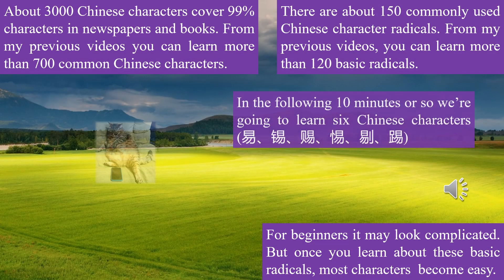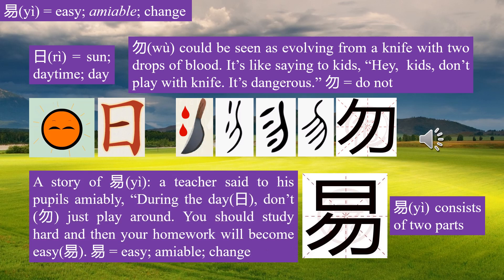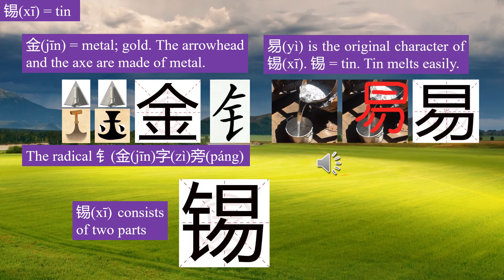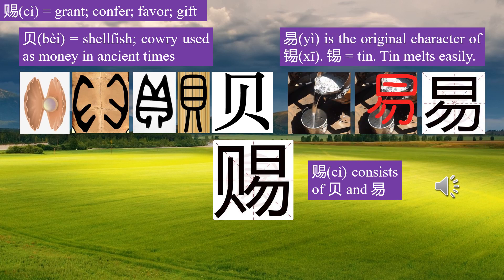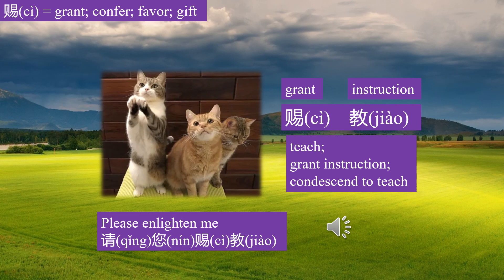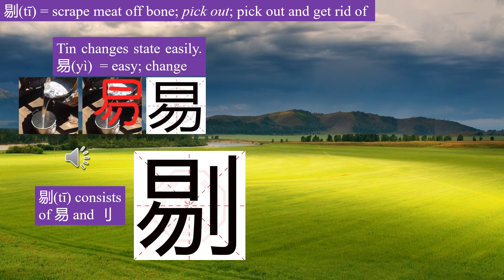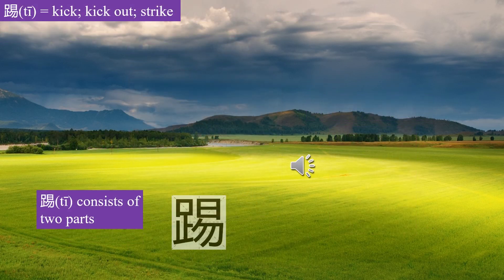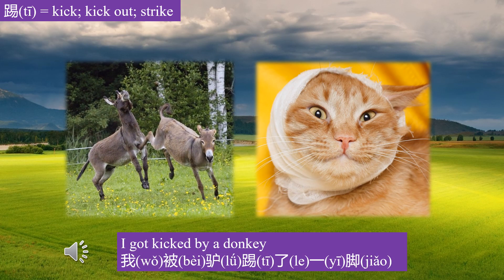Learning Chinese vividly -- Stories about Chinese characters 78（易、锡、赐、惕、剔、踢）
If you encounter Chinese language for the first time, you may feel puzzled.

My purpose of explaining the evolution of characters is to help memorize characters and their meanings. For some characters it’s difficult to see connections with their origins, I’ve been trying to give plausible associations of characters with their meanings. Some associations might be far-fetched.

If you can easily memorize some characters, don’t bother to get to know the evolutions, just like you don’t have to learn roots and affixes in English to memorize English words. But Chinese (character) radicals, like roots and affixes, do help a lot in learning languages.

Chinese language is very concise.

Each Chinese character pronounces one syllable, and each character has meanings.
Chinese primary school pupils can easily learn 3000 characters, which cover 99 percent of Chinese characters in newspapers and books.

Chinese is 30% faster than English in conveying the same information.

易学(2 syllables)
easy to learn (5 syllables)

青铜是铜和锡的合金(9 syllables)
Bronze is an alloy of copper and tin (17 syllables)

那是国王赐给他的头衔(10 syllables)
It was a title bestowed upon him by the king. (18 syllables)

提高警惕， 保卫祖国(8 syllables)
heighten our vigilance and defend our motherland (19 syllables)

剔指甲(3 syllables)
pick fingernails (9 syllables)

他踢中锋 (4 syllables)
He plays centre forward. (9 syllables)